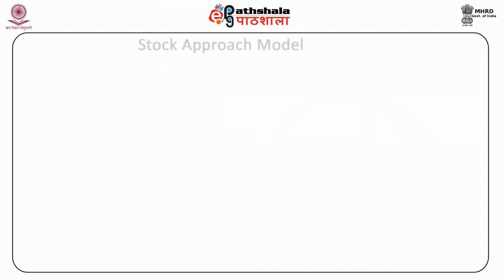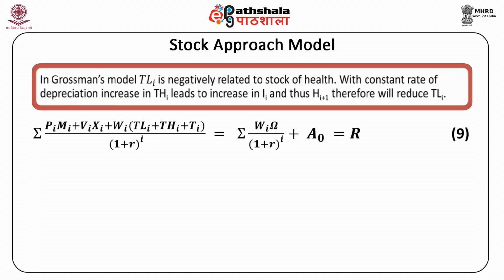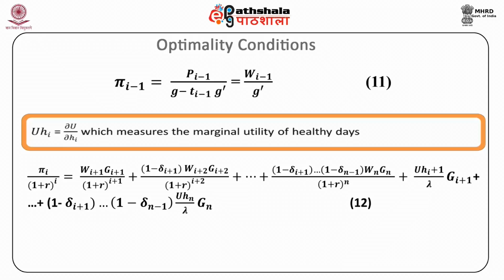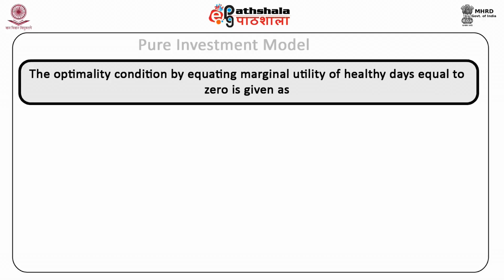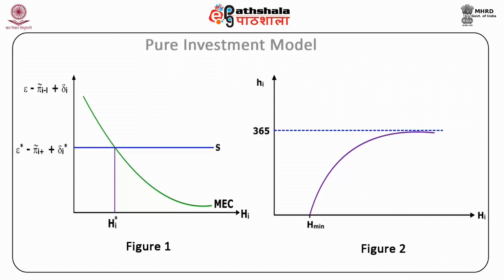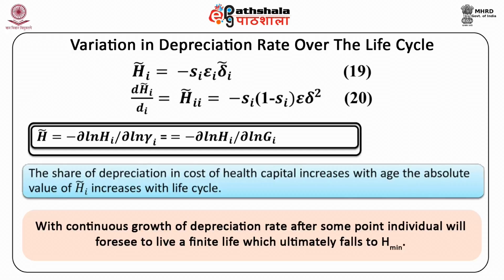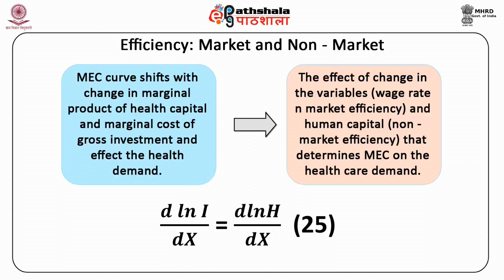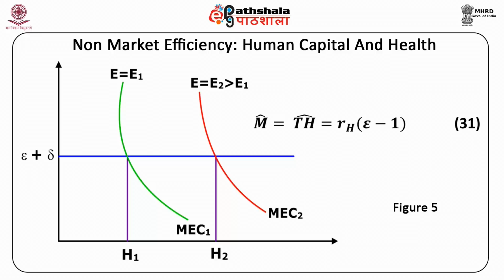Grossman’s Model Of Health Care (BSE)